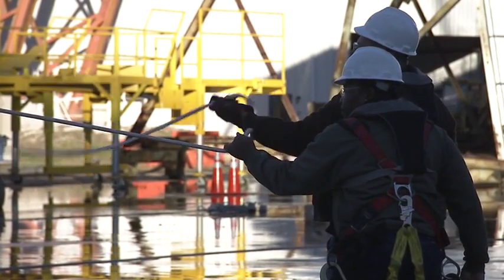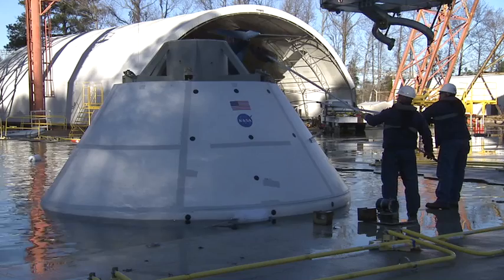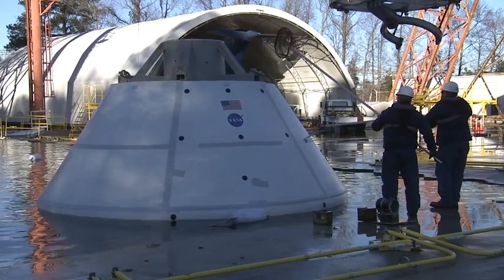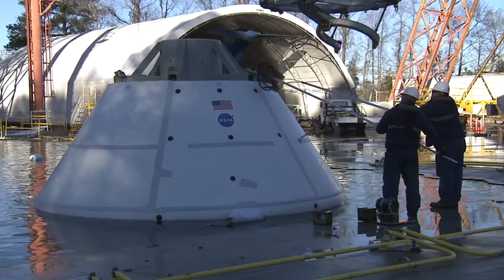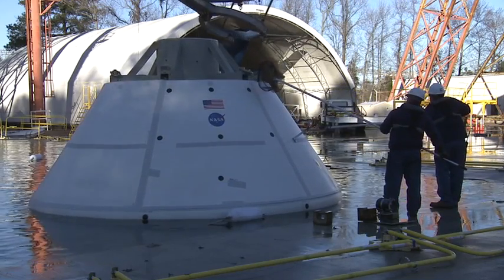Orion Continues to Make a Splash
Testing continues at NASA Langley Research Center as the 18,000-pound Orion test article took its seventh splash into the Hydro Impact Basin on Dec. 1. Orion, the next deep space exploration vehicle, will carry astronauts into space, provide emergency abort capability, sustain the crew during space travel, and ensuring safe re-entry and landing.